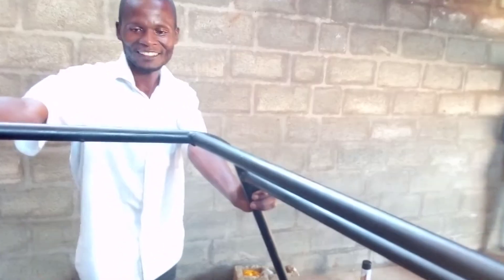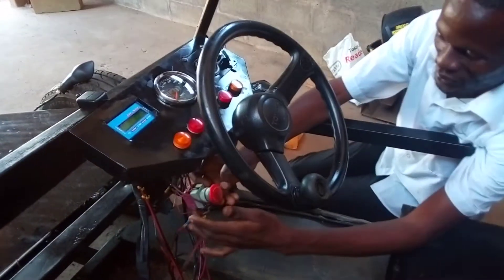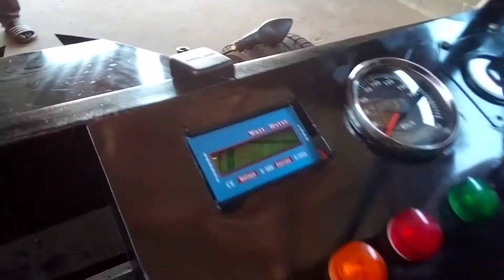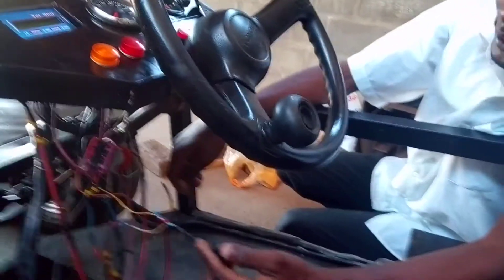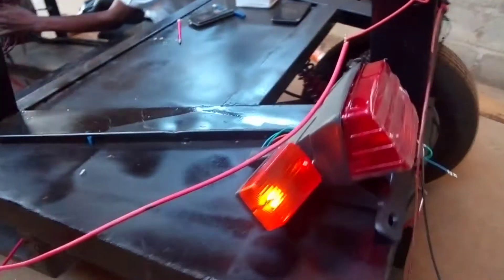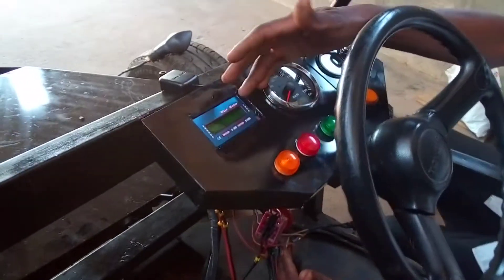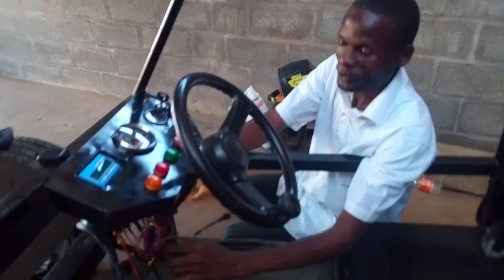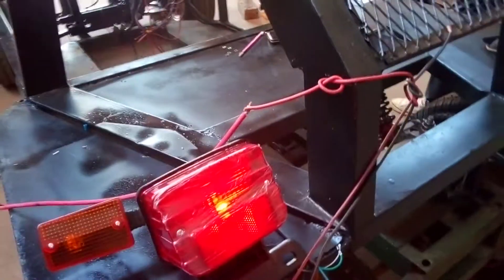The made in Malawi electric car wiring update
Kelvin explains the electric set-up of the electric car.